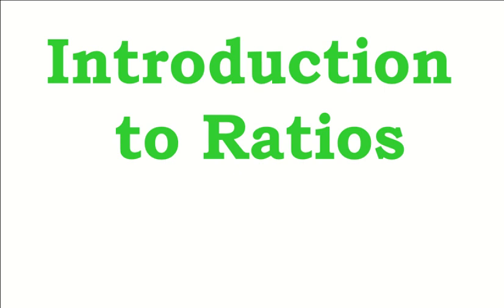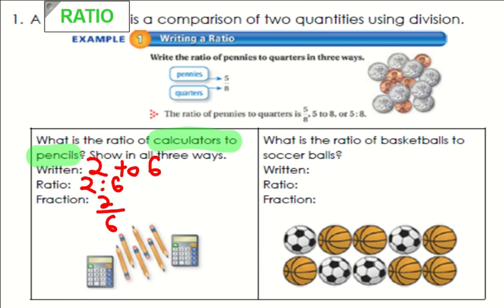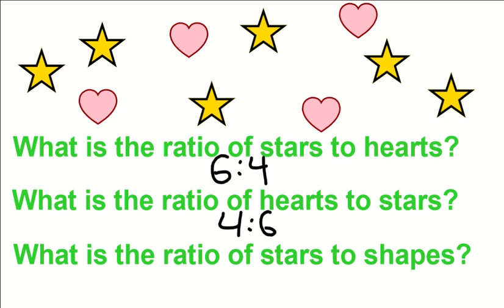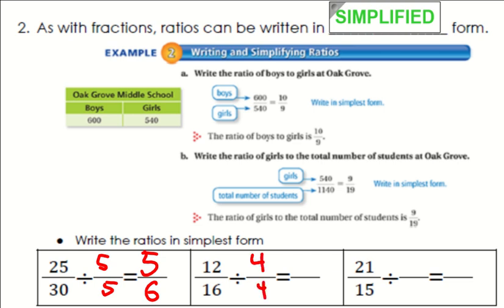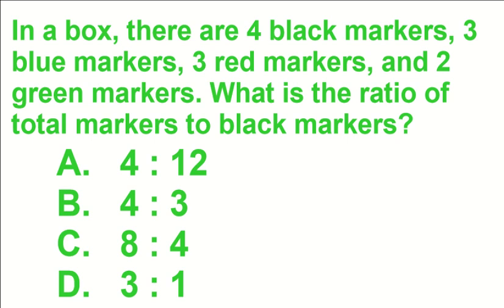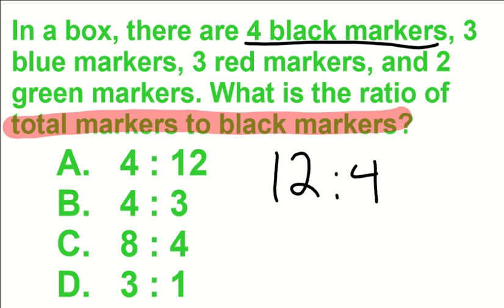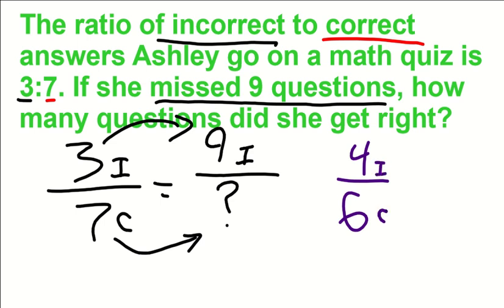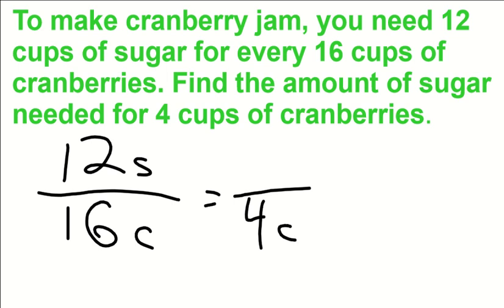Cluster 3 Day 1: Introduction to Ratios 10/2/23